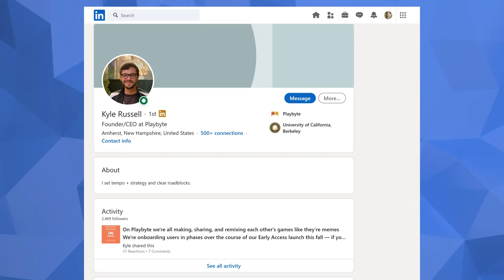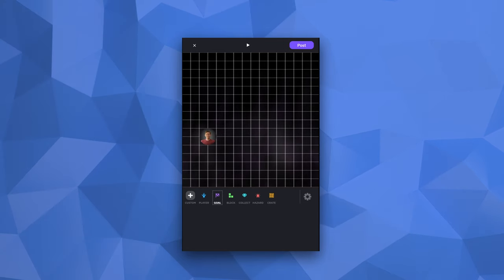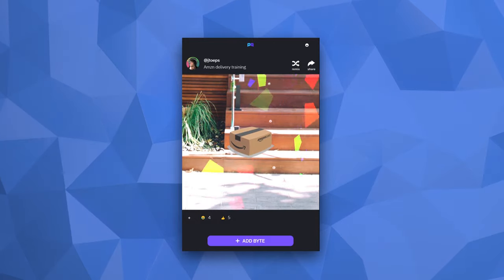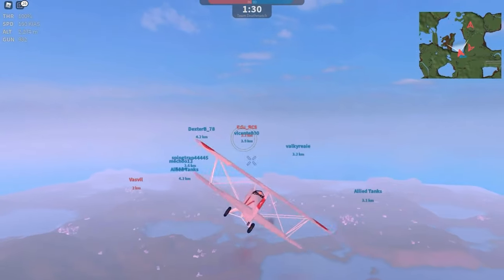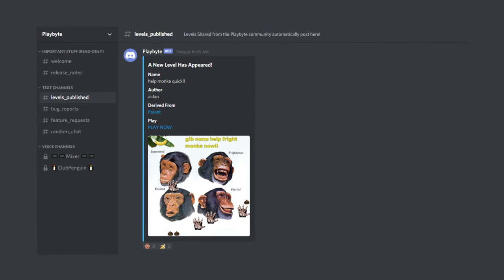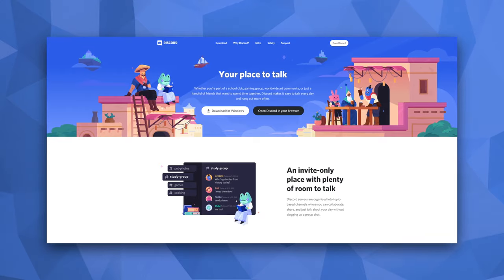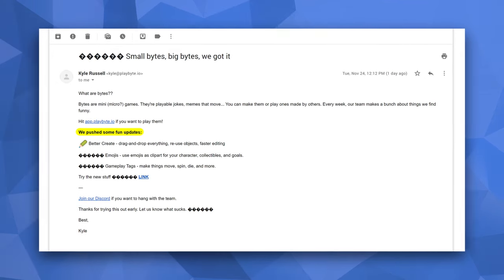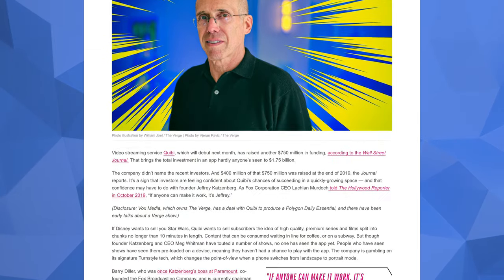How Mobile Games Beat TikTok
WARNING: Hackers are now promoting fake versions of PlayByte on Android, please avoid these! The official PlayByte team is working on an Android version, and it should be available in 2022.

(enter your email)

I’ve been really enjoying the PlayByte beta and think that anyone building an early-stage startup could learn a lot from how the PlayByte team is running their beta program.